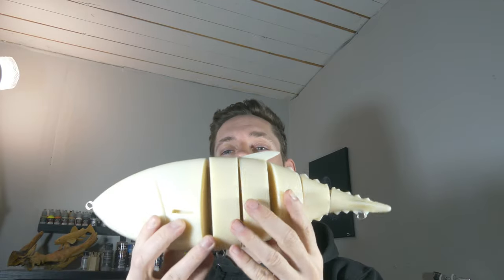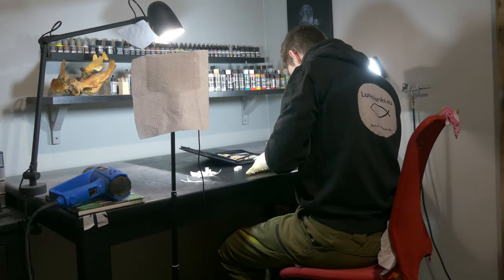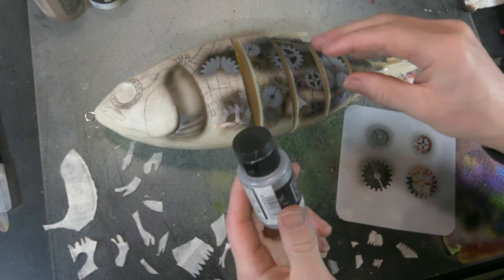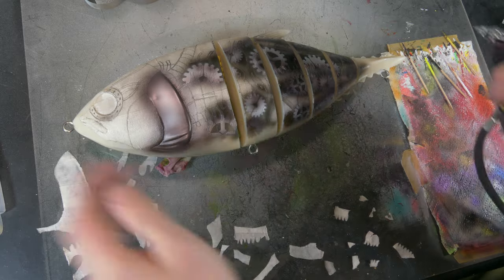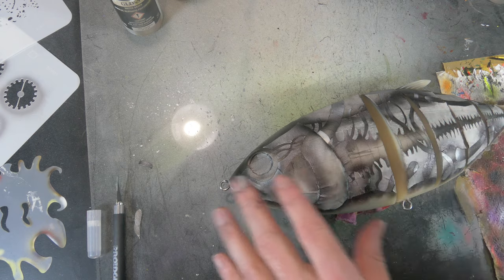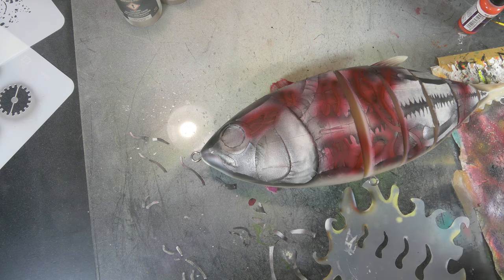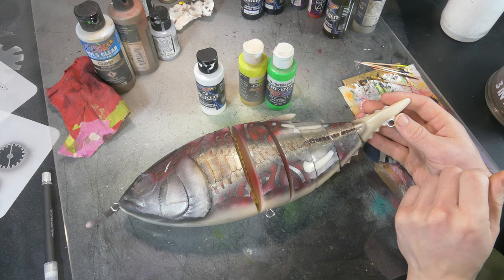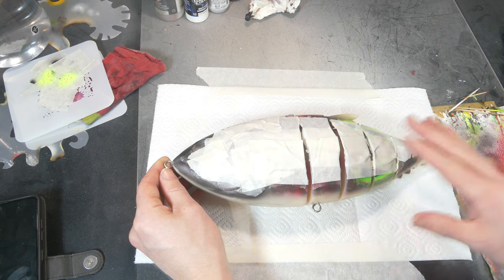Painting a GIANT Bio-Mechanical Tuna Swimbait - 100% Proceeds to Ukraine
Let's paint a GIGANTIC Tuna Swimbait. All proceeds go to UNHCR.
UPDATE: Bait sold for 300 usd and proceeds are donated.

Follow us also on Instagram and Facebook for more content, products and fellow lure painters/makers their creations!